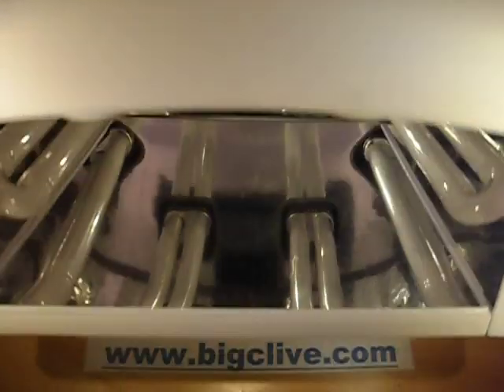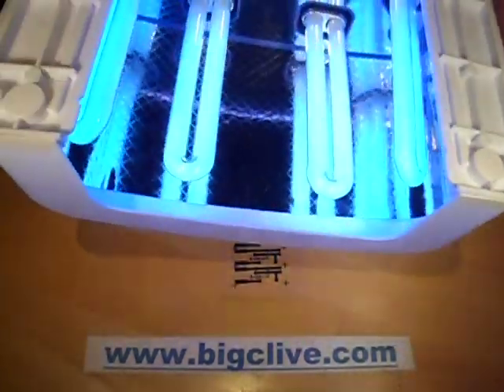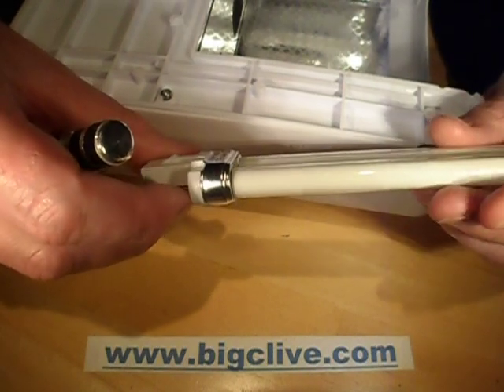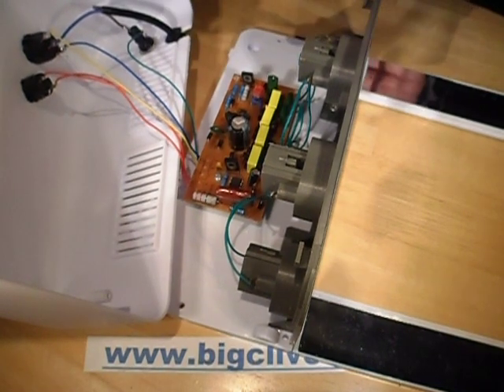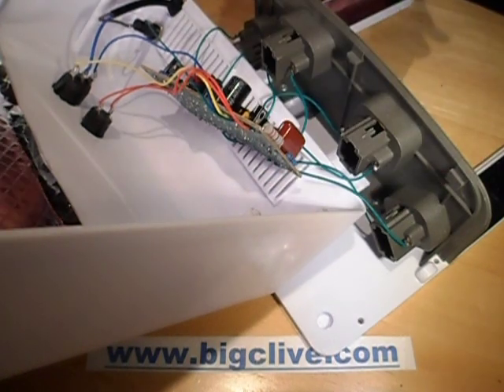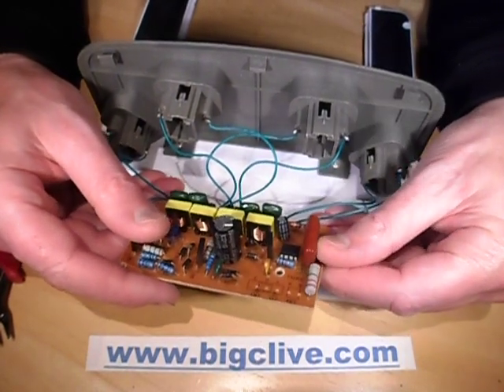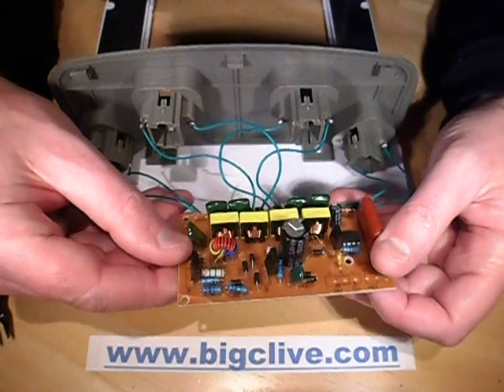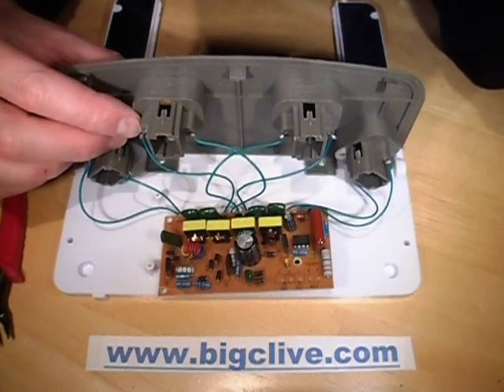Review and teardown of UV nail polish curer and PCB developer.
This unit is a very common UV nail polish curing unit available cheaply on ebay.  It uses four 9W UVA tubes like the ones found in insect traps and UV exposure units.  The unit has the option of continuous or timed operation with a fixed time of two minutes.  I experimentally exposed a piece of photo sensitive PCB laminate with a transparency and piece of picture-frame glass to keep it all flat, and it exposed fully in the two minute cycle.  This makes it one of the cheapest PCB exposure units available.
Inside there is a single PCB with a microcontroller based timer and an electronic ballast that uses a single drive circuit, but has a choke for each tube.  For the money this unit is very impressive.